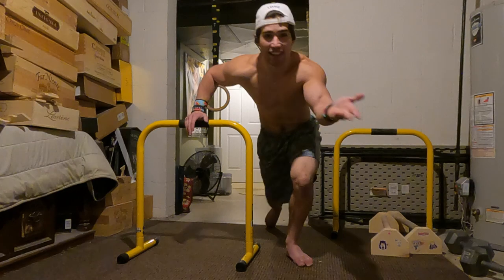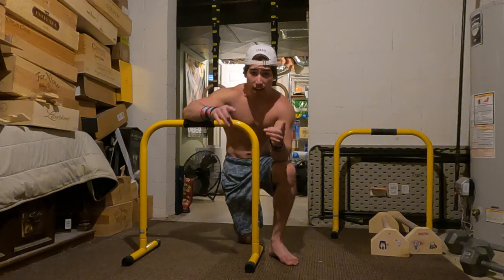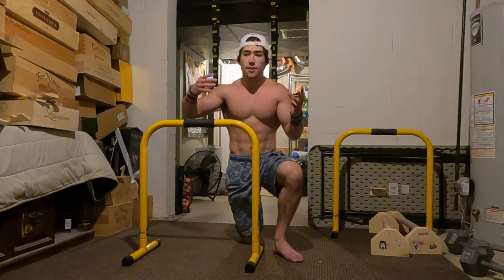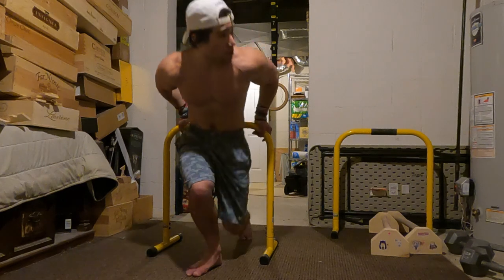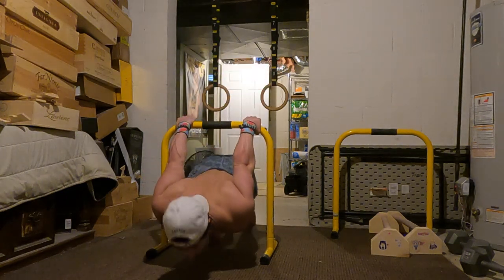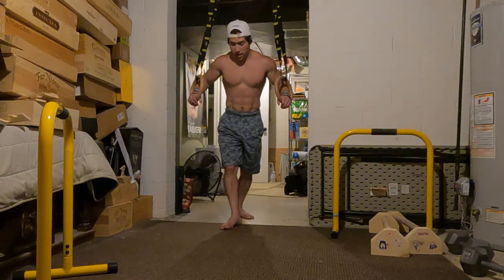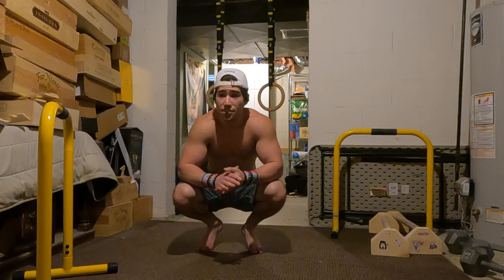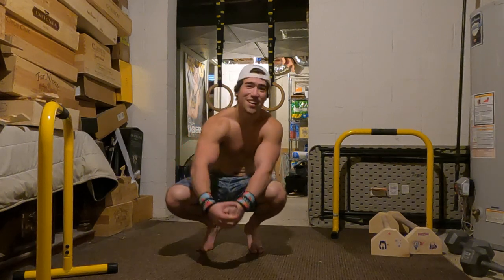The Universal Skill!! (Improve Your Statics)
What's up youtube? Today, I am going to be talking about why the supinated back lever is one of the most important skills to incorporate into your training.